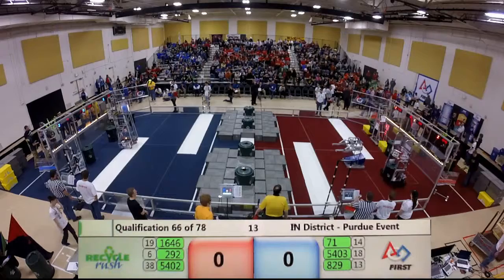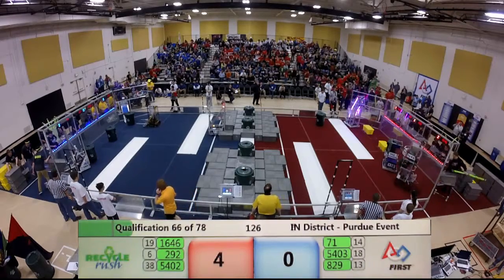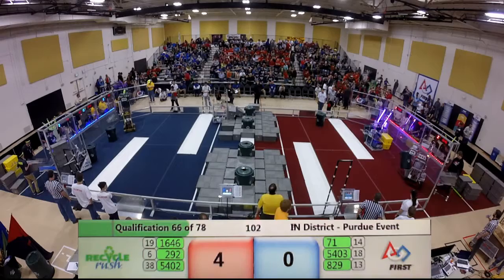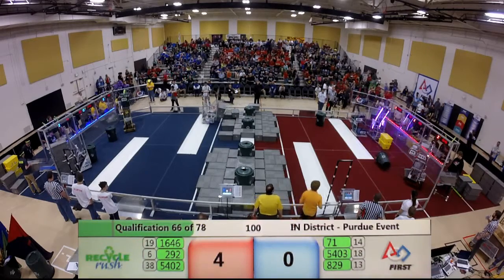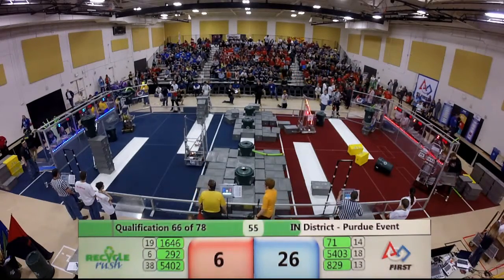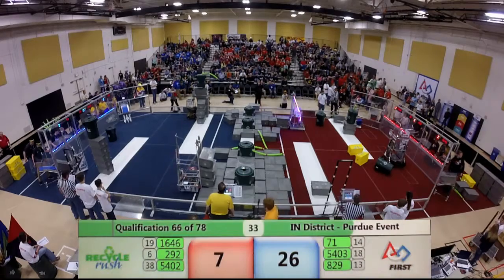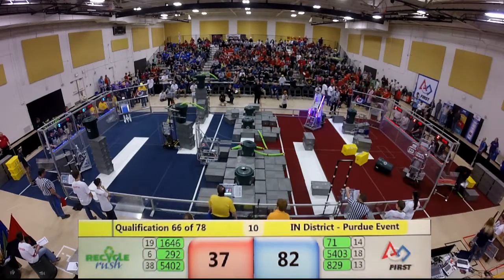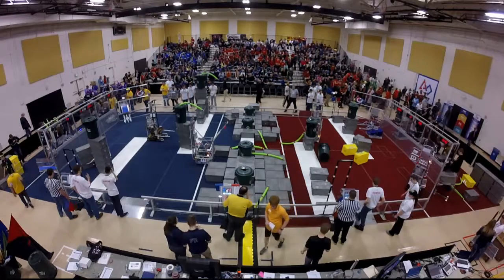2015 Purdue District Q66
2015 Purdue District Q66